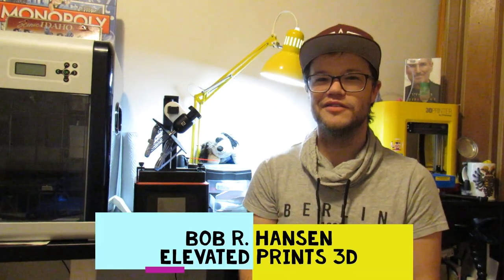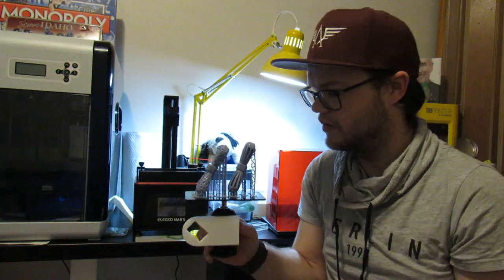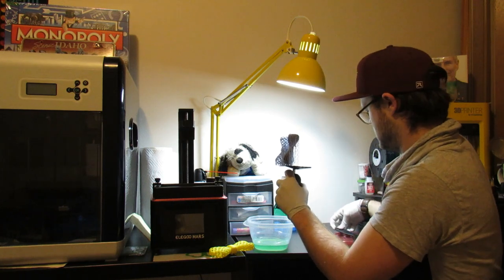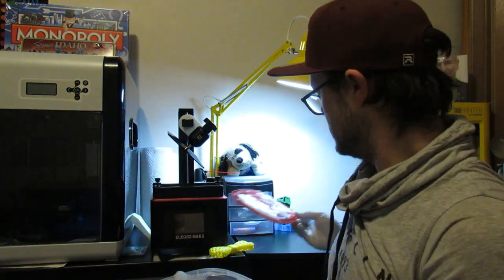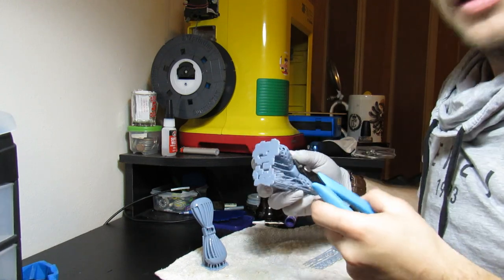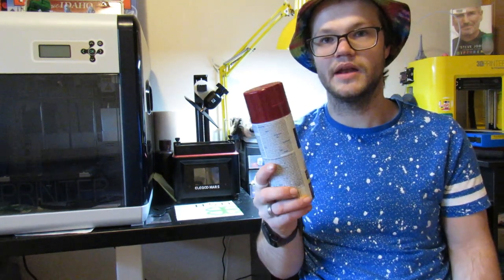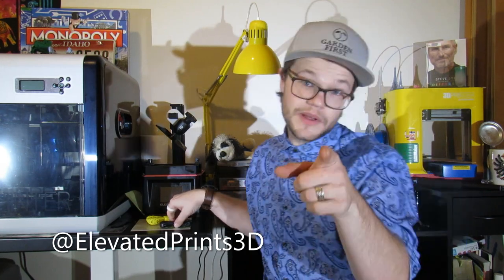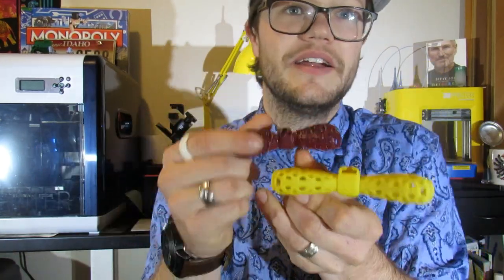3D Printing a Bowtie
In this video I go over two types of bowties that you can print to help elevate your life! I will also paint them and show you the final result!